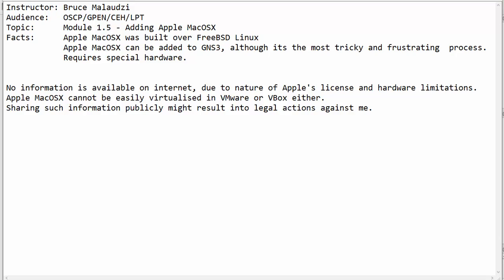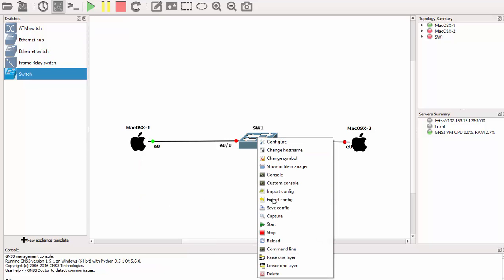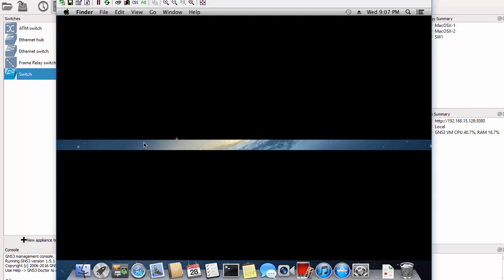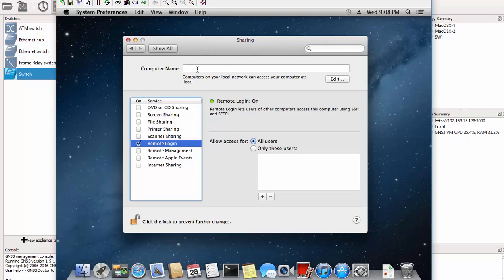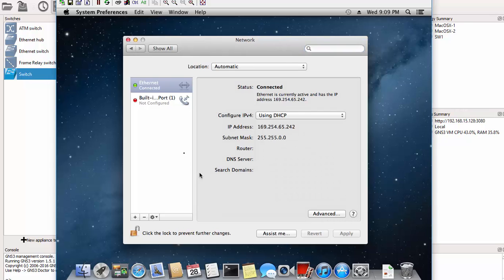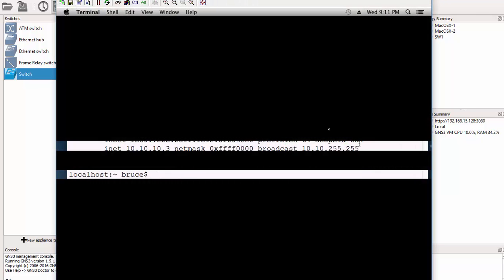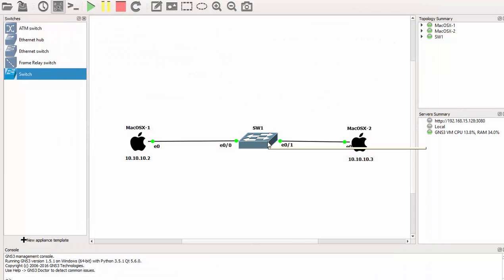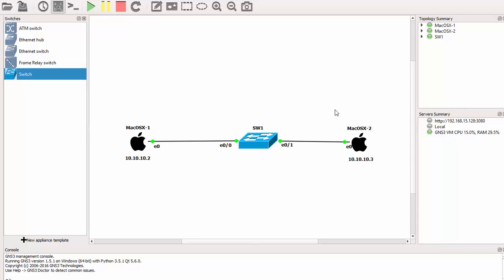Pentesting - Module 1.5 - Adding an Apple MacOSX appliance into GNS3 pentesters lab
In this demonstration I will show you how an Apple MacOSX appliance looks like inside GNS3. Due to hardware restrictions and license agreement, virtualising Apple MAcOSX has always been a pain in the a**.  As a result, no one publicly shares on how to add MacOSX appliance inside GNS3.